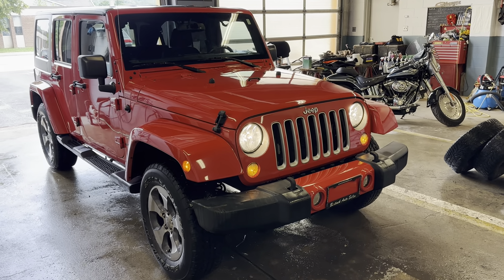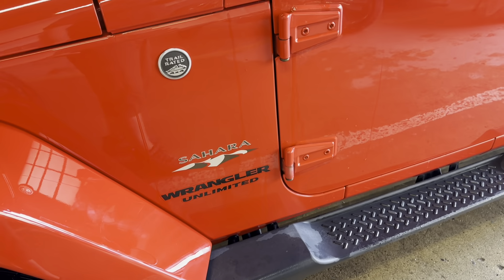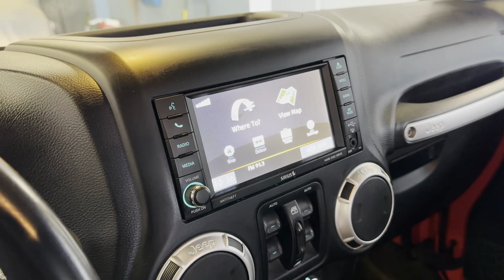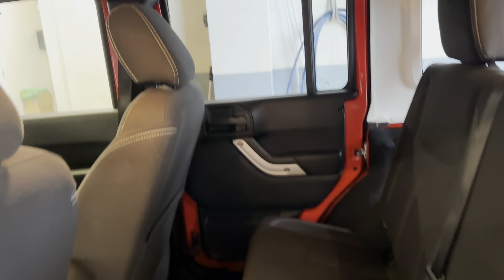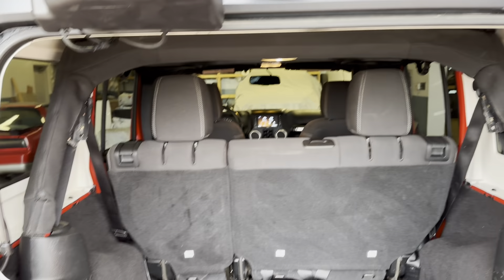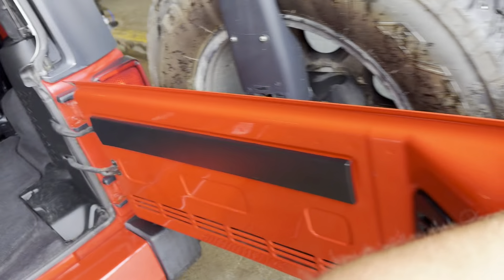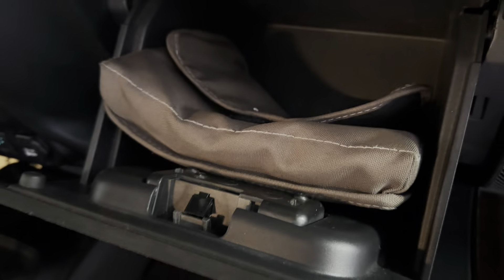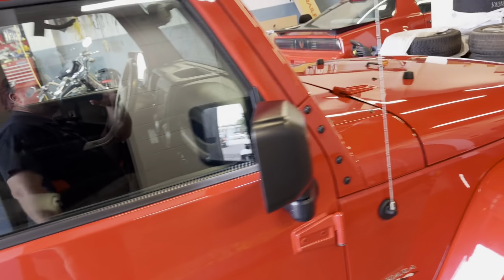2017 Jeep Wrangler Unlimited Sahara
A great offroad ready SUV!  Runs and drives very well, and in excellent shape inside and out.  Comes with both hard and soft tops.  Certified and ready to drive.  Warranty and financing available.  Check it out!